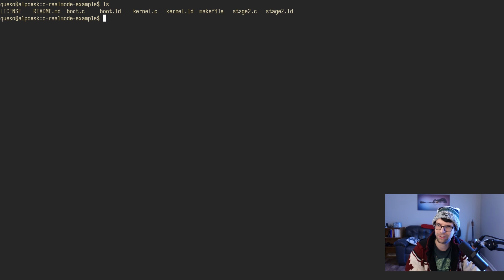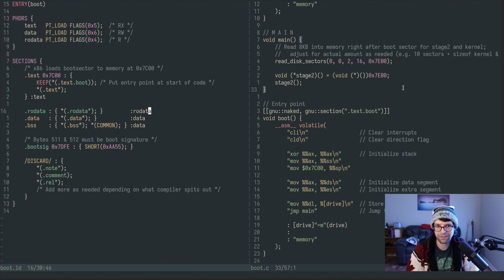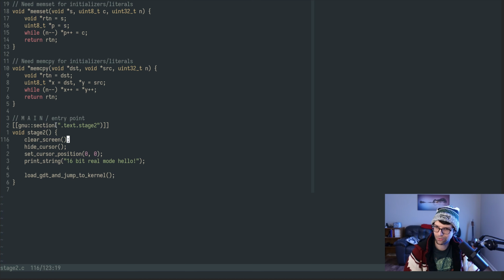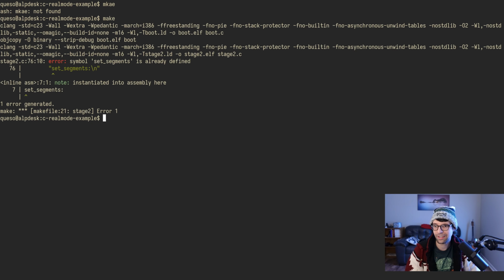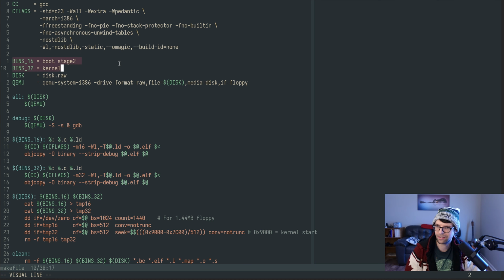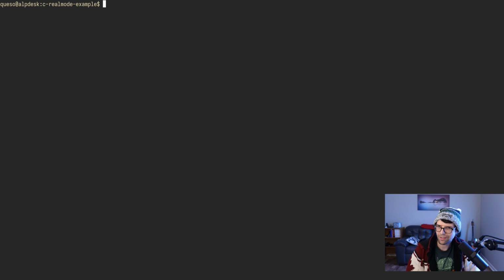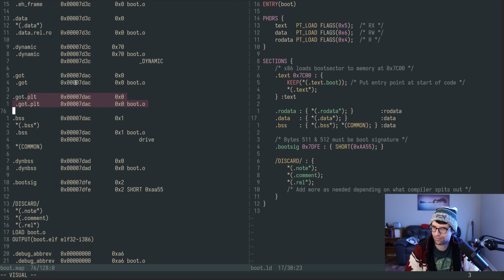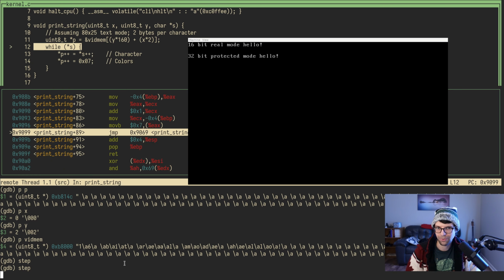16 Bit Real Mode Example with C/Inline Asm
*With inline assembly and linker scripts.
Showing a basic boot sector/2nd stage/"kernel" flat binary example to print a string. The boot sector/stage2 has 16 bit real mode code from -m16 and inline assembly.
I wanted to only need a C compiler and make to work with 16/32/64 bit code. It does likely still call out to a separate 'as' binary or other things anyway.
Also showing temporary files generated from -save-temps for extra info and example debugging with gdb & qemu.

Notes:
- ld has LONG for 4 byte values, and QUAD for 8 byte values in linker scripts.
- -fno-builtin prevents using/adding built-in functions that don't start with "__builtin_".
- --nmagic or --omagic also prevents ld warnings for "relocation in read-only section" and "creating DT_TEXTREL in a PIE". Although I told it not to compile for pie, it still links for it, even though ld --help says -no-pie is the default... You can add -no-pie as a linker flag to explicitly have it position dependent, which may be needed depending on what you're trying to do.

Links:
Article that inspired this video, it didn't use -m16 actually, but did mention .code16gcc:

cd c-realmode-example
git checkout 5753bf3551abc92ca2bd13d7681d0bd29e19f97b

Next video:
- Maybe starting a line editor like ed, maybe something else.

0:00:00 intro
0:01:20 boot.c/.ld
0:06:10 stage2.c/.ld
0:13:44 kernel.c/.ld
0:15:40 fix optimized label error, makefile
0:27:19 -save-temps and other intermediate files for info
0:34:21 debugging with gdb/qemu
0:40:47 outro

[Chiptune] Medieval: Minstrel Dance by RandomMind